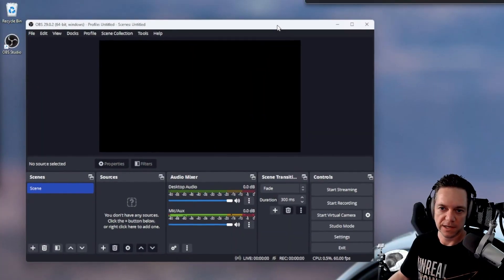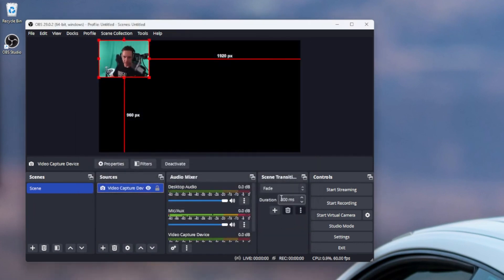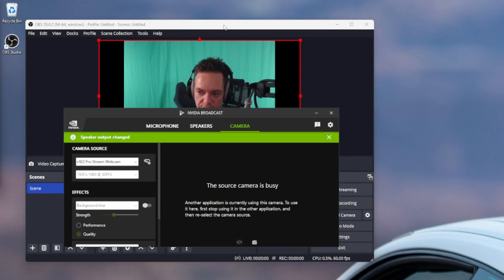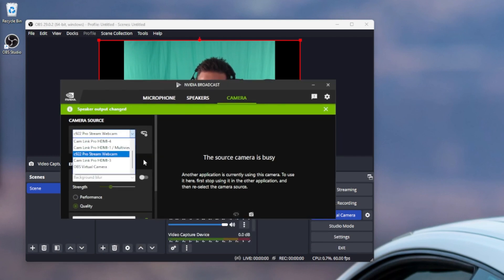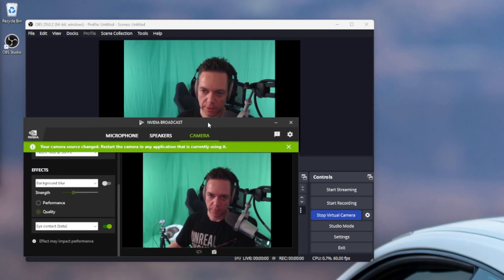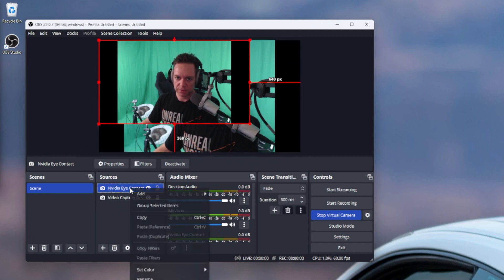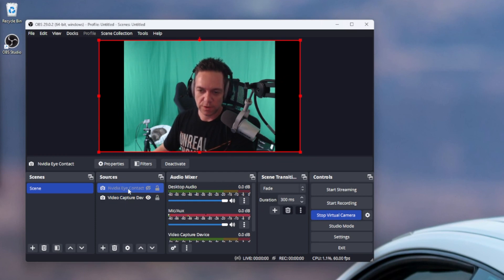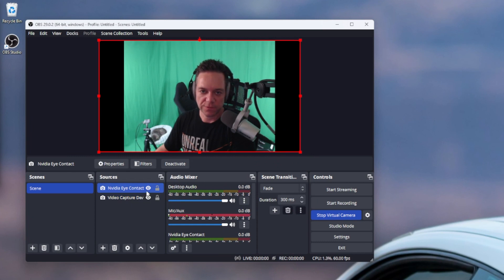Add Nvidia Broadcast Eye Contact to your Live Stream... quick and easy!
This video is narrowly focused on using OBS 29’s built in virtual camera to have a “non eye contact”, and an “eye contact” version of the same camera available as different sources to use in OBS. For more information on Nvidia Broadcast, and using streamer.bot to control your OBS, please see the following videos which do a much better job than I could.

for the best stream management utility available

"Chuck G" Intro music by: DreadRedJ

Timecodes:
00:00 Intro
00:29 Explainer
01:33 OBS Virtual Camera
02:56 Nvidia Broadcast
03:22 Back to OBS
04:51 Wrap up